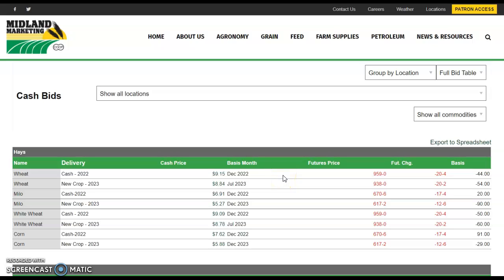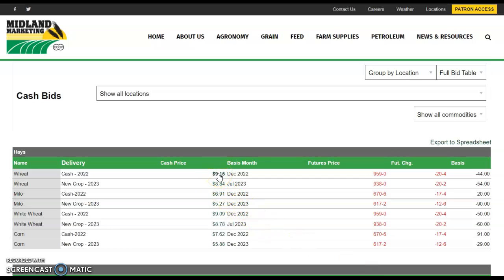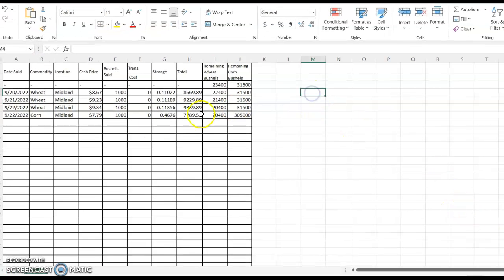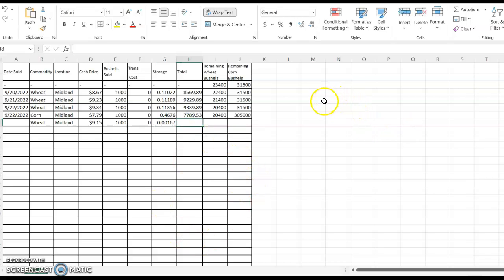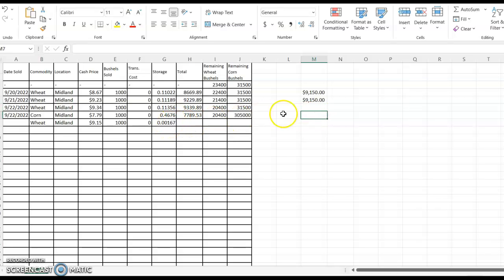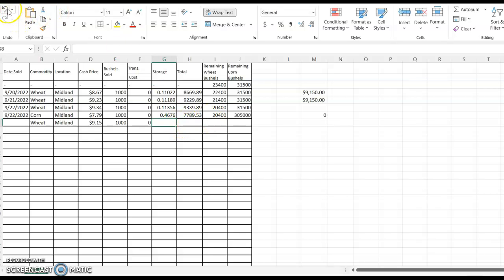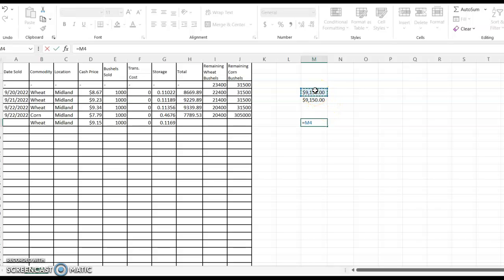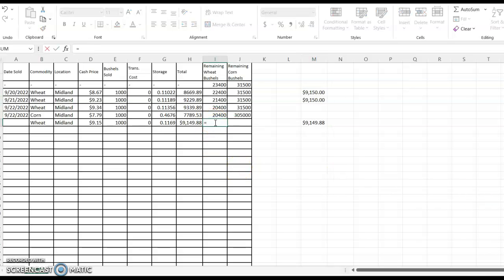Excel Lesson for Ag Business